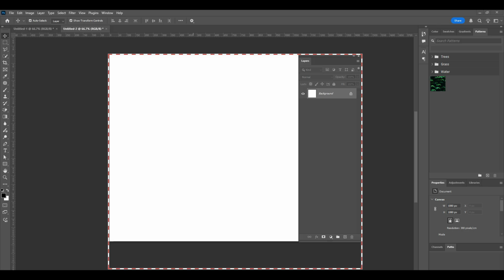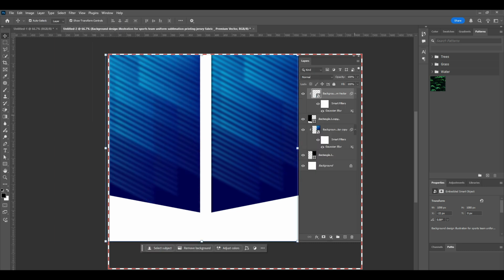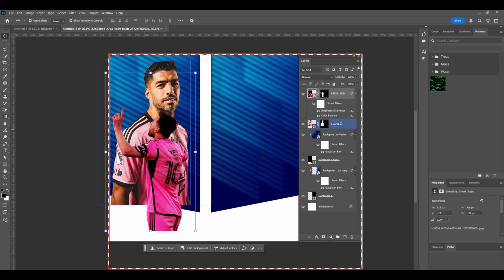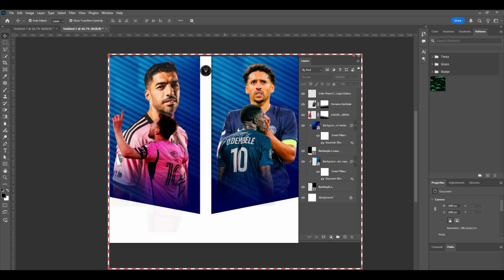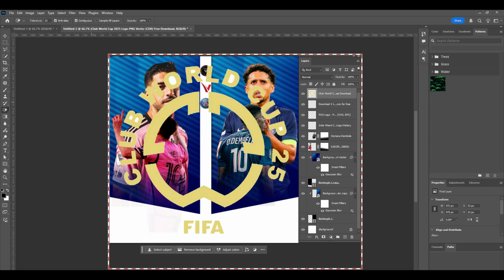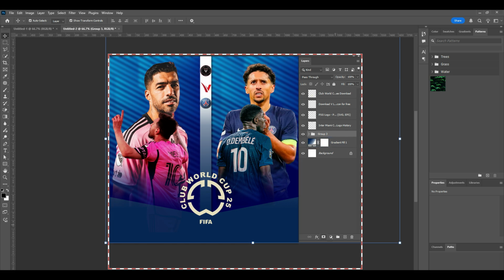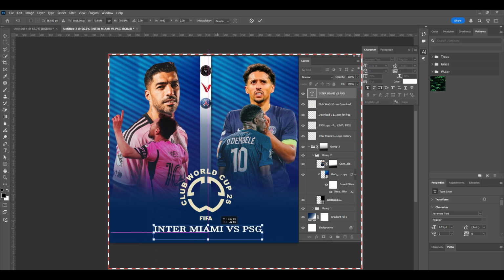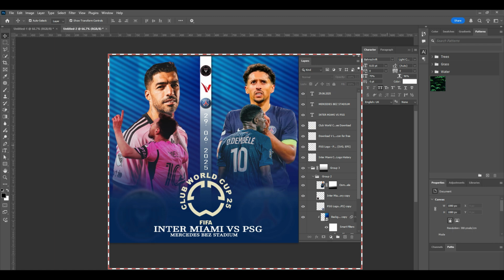CREATING SPORT DESIGN POSTER ON ADOBE PHOTOSHOP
Step by Step guild on how to create this sport design on photoshop,
download images on pinterest and send DM if you need the PSD files.